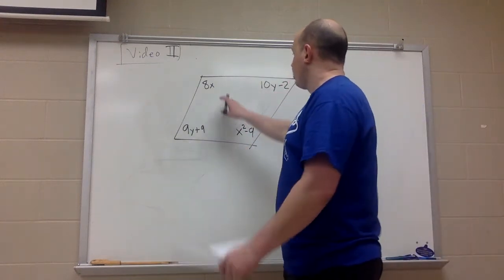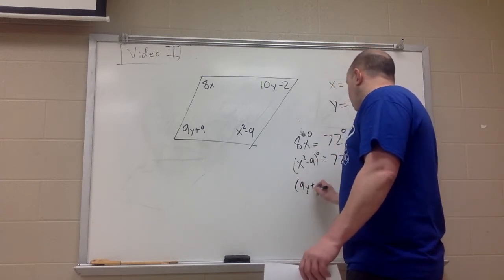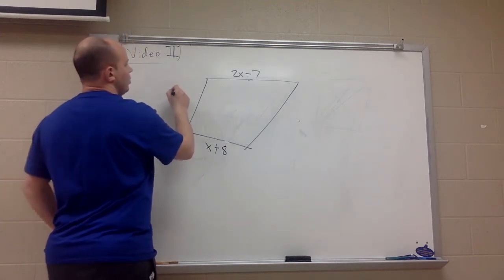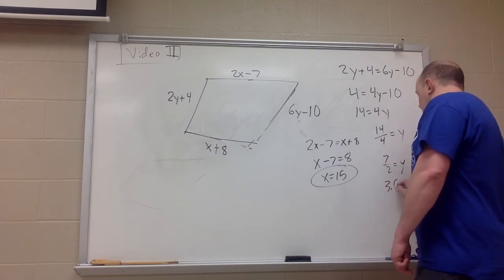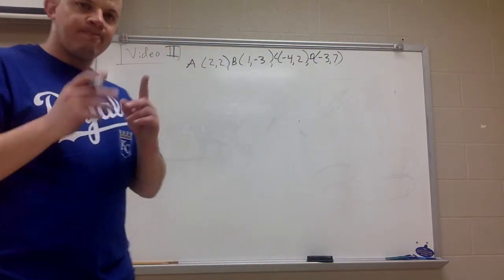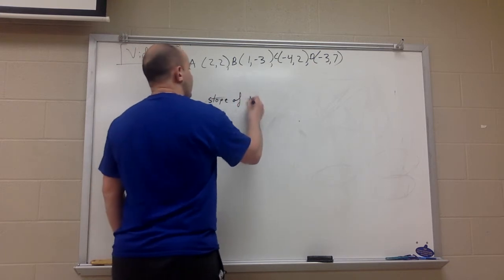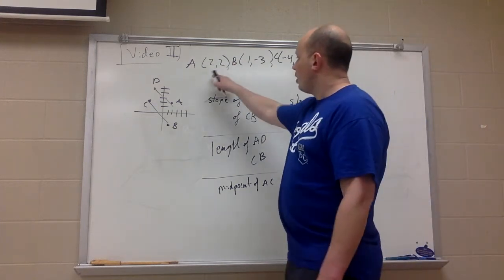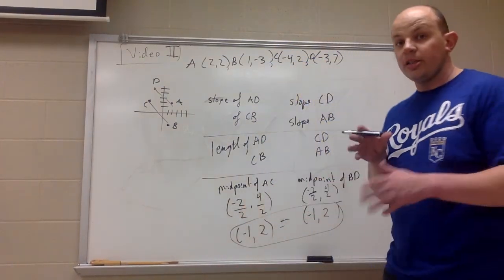9.3 Flip the rock room #2